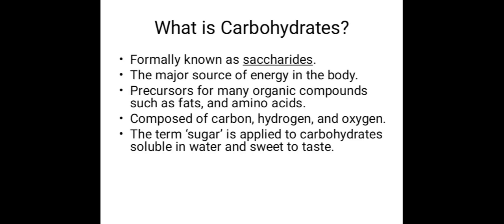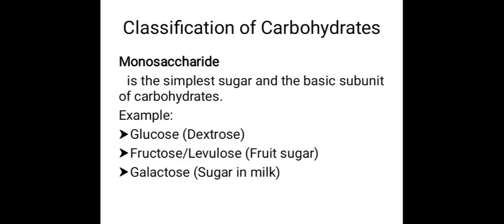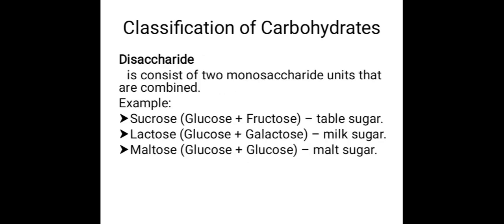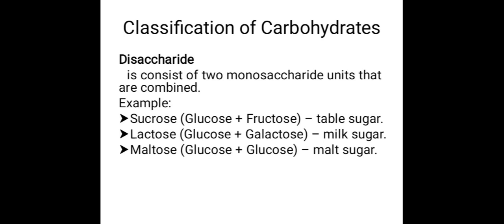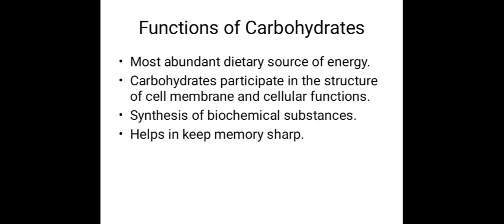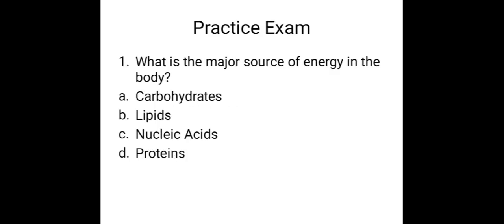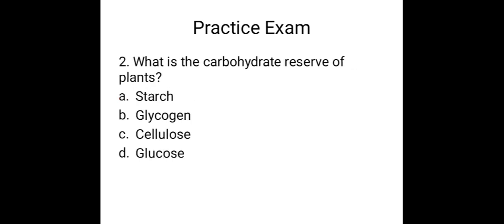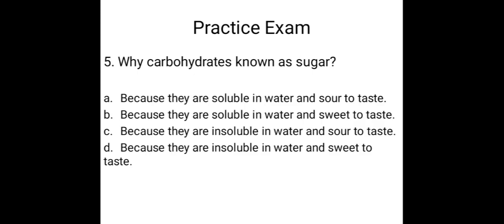Carbohydrates - Definition, Classification, and Functions